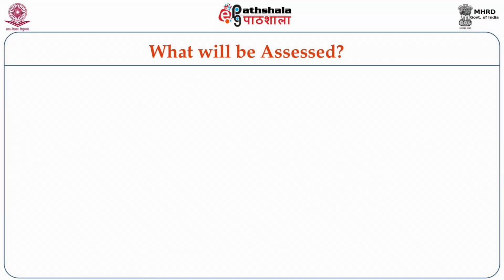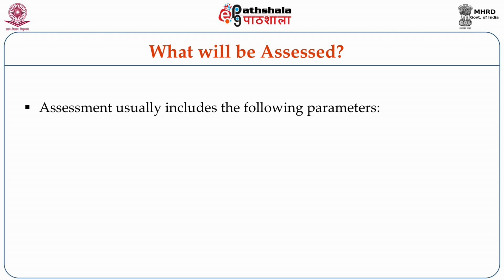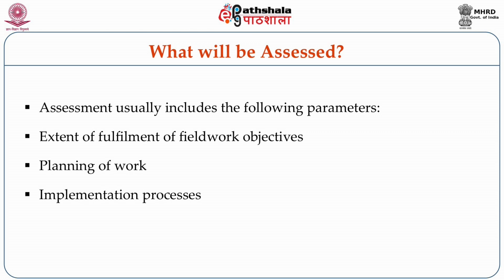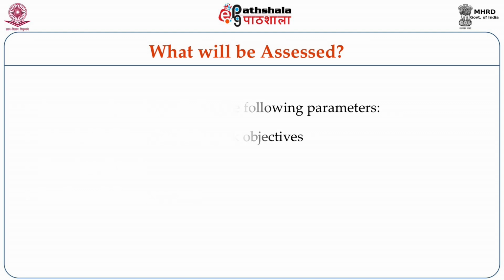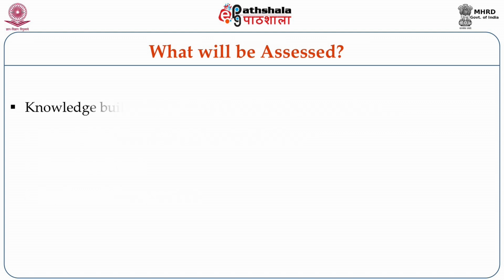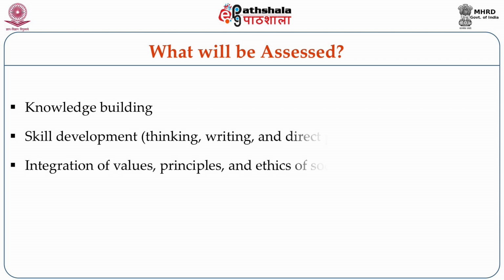Monitoring, Assessment and Evaluation in Fieldwork